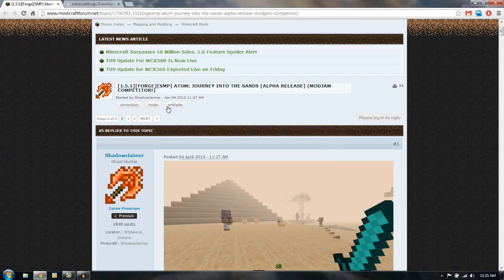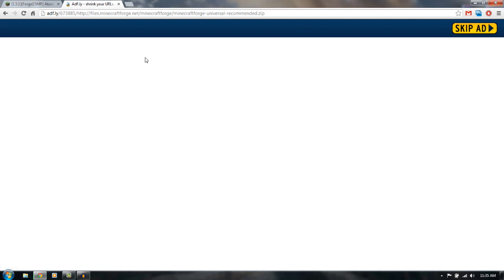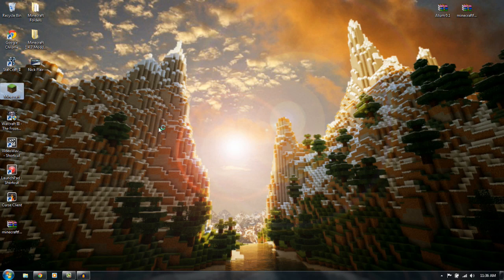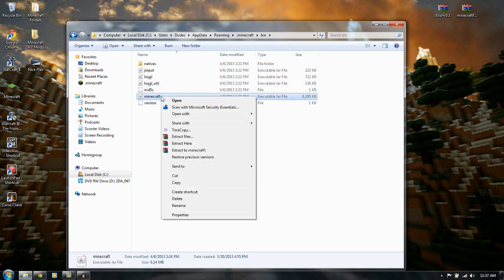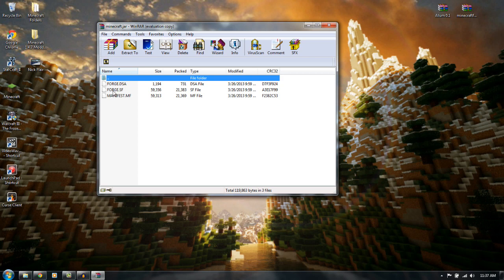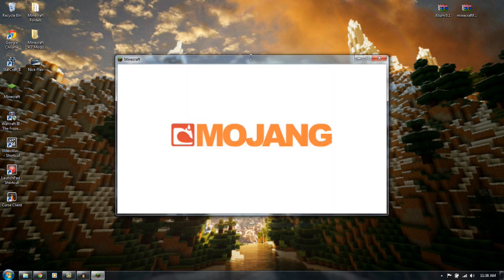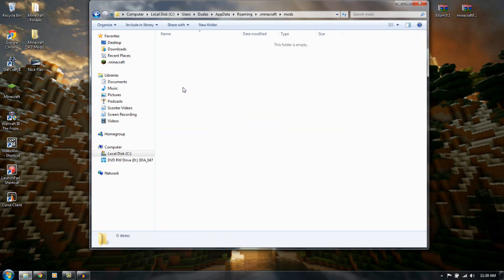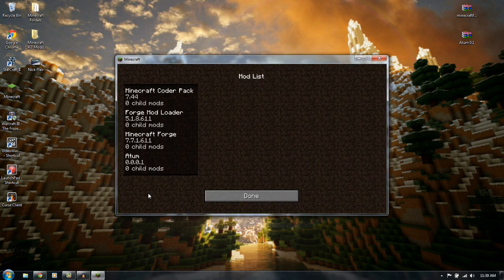How to Install the Atum Dimension Mod for Minecraft 1.6.4 - Minecraft Mod Tutorial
How to Install the Atum Dimension Mod for Minecraft 1.5.1
Atum is a dimension mod that opens up a whole new desert dimension that contains an eternal world full of sand, temples, and tons of new foes. Journey into Atum and discover ancient artifacts as you battle your way through vicious new enemies!

[Outro Song]
Move Forward